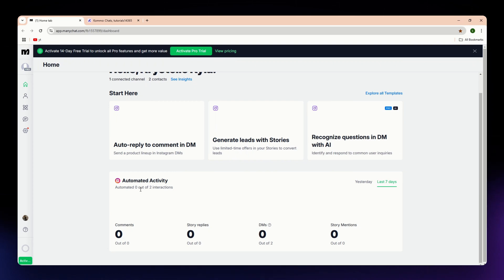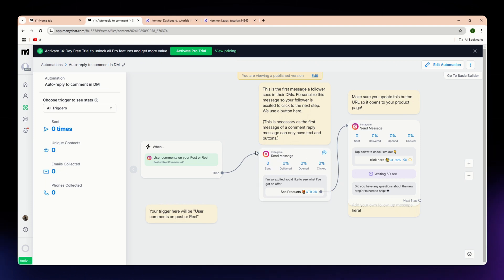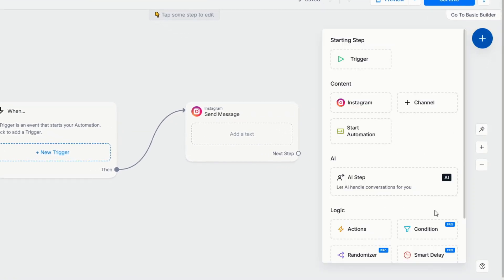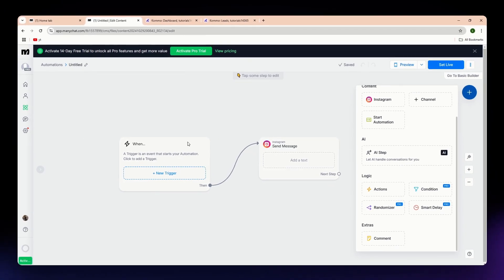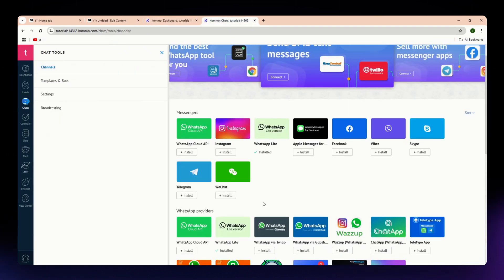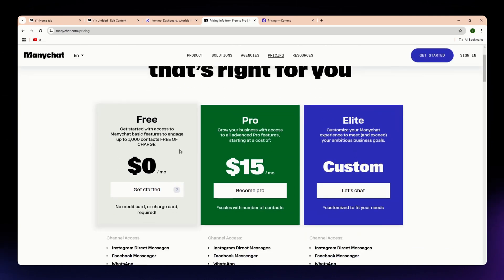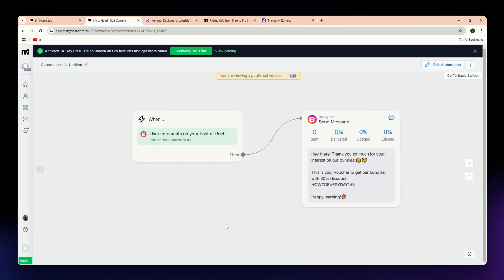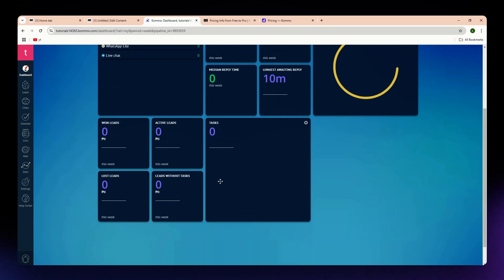ManyChat vs Kommo 2026 (Actual Side By Side Comparison)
Looking to compare ManyChat vs Kommo? Watch this video for an actual honest comparison between the two popular platforms. Find out which one is right for you!